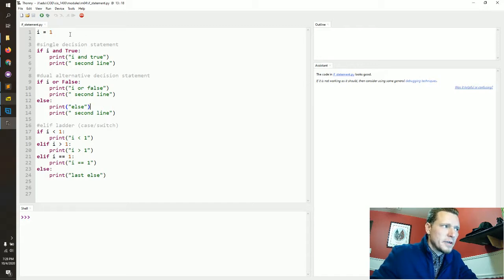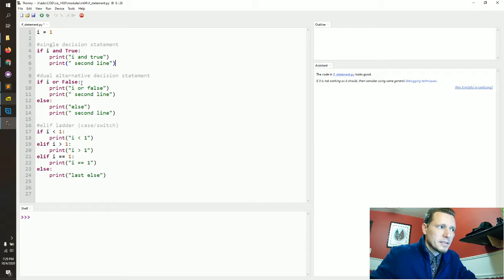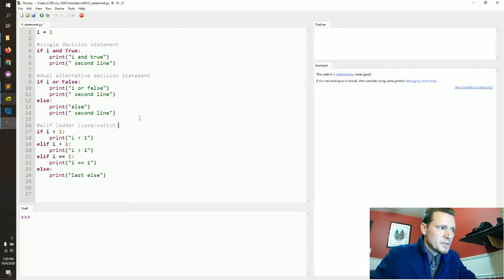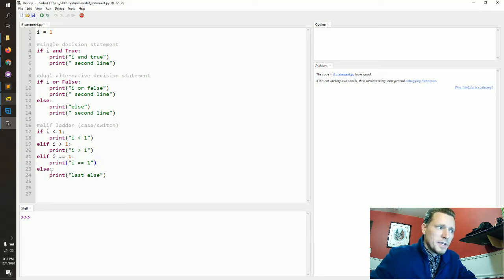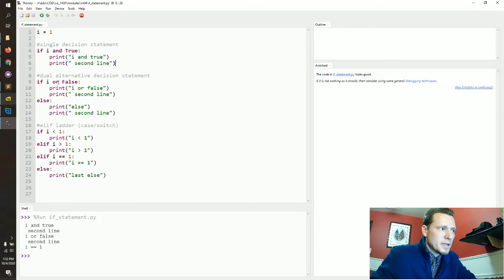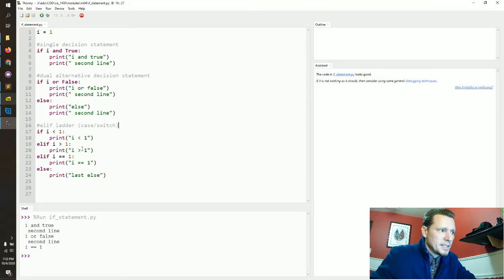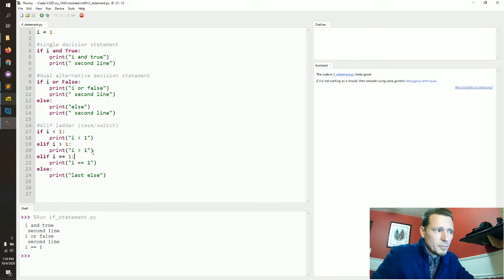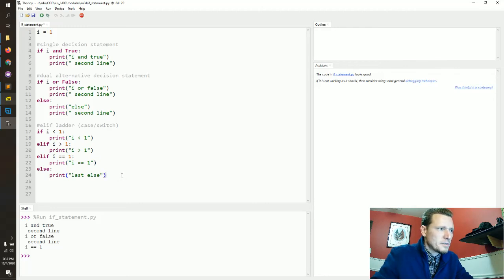CIS1400 | IF statements and how they are written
This video is an introductory to IF statements and the 3 ways they can be written using Python.